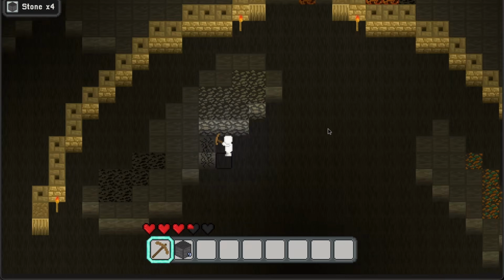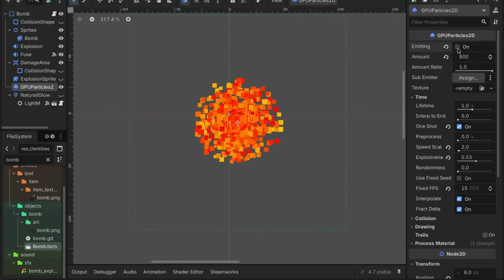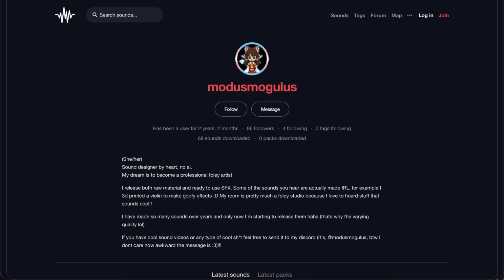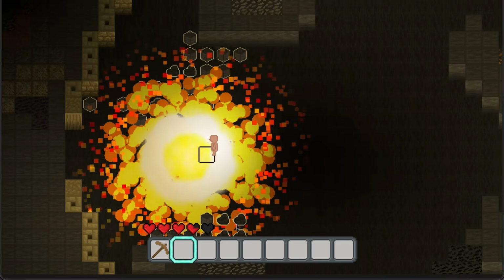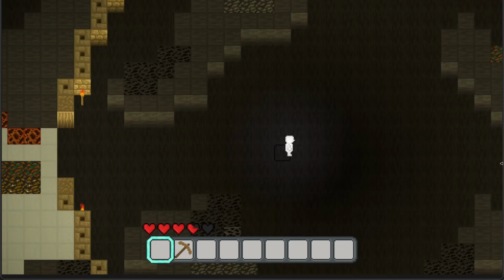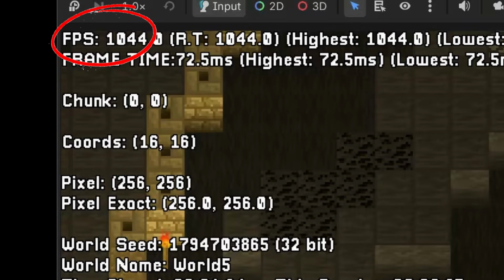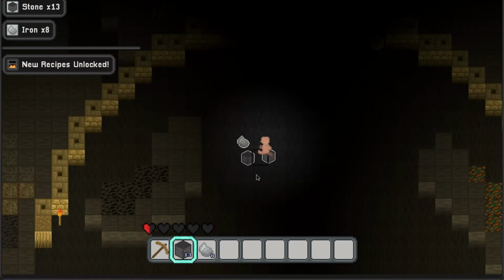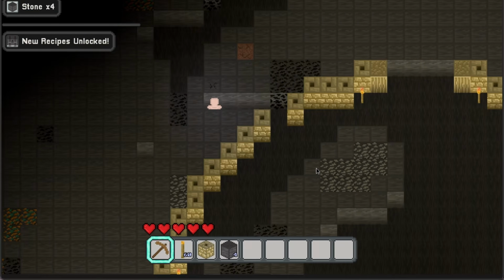Adding B*mbs To My Indie Game!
Unearthed Devlog 1

Wishlist Unearthed On Steam TODAY!!!